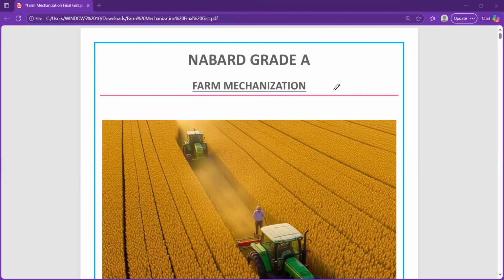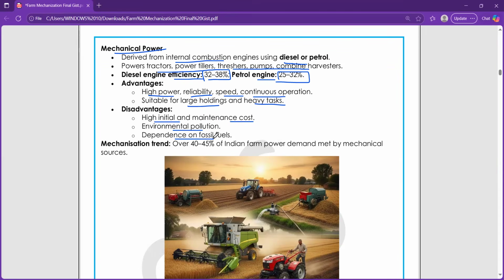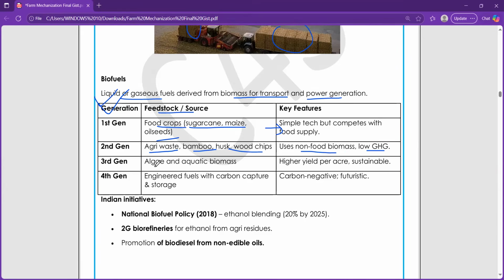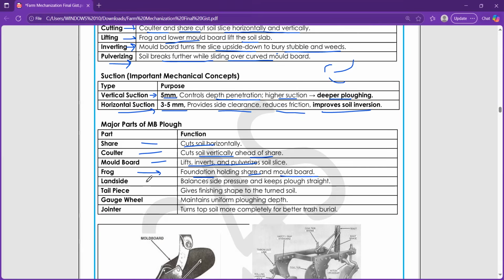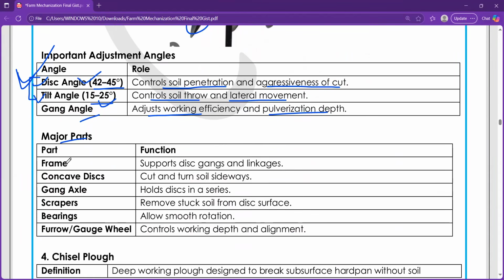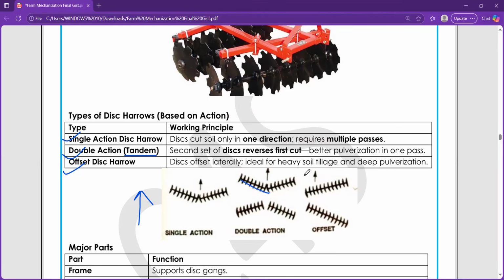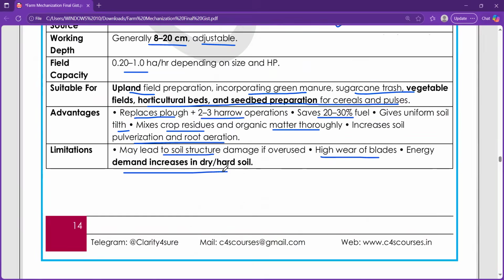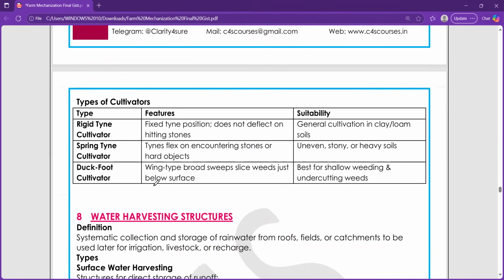Agriculture Revision Series | Nabard grade a exam 2025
Welcome to Clarity for Sure, your trusted platform for high-quality Agriculture & Rural Development exam preparation!
In this session, we dive deep into Farm Mechanization, a crucial topic for NABARD Grade A, and other agriculture-based competitive exams. This lecture has been designed to give you conceptual understanding + exam-oriented clarity.

✔️ Meaning of Farm Mechanization
✔️ Importance & Scope in Indian Agriculture
✔️ Different Sources of Farm Power
— Human Power
— Animal Power
— Mechanical Power
— Electrical & Renewable Energy Sources

✔️ Tillage & Implements Explained in Detail
🔸 Primary Tillage Implements
— Desi Plough
— MB Plough
— Disc Plough
— Sub-soiler
— Chisel Plough

🔸 Secondary Tillage Implements
— Harrows (Disc, Spike-tooth, Spring-tooth)
— Cultivator
— Clod Crusher
— Leveler

✔️ Rice Puddler – Purpose & Working
✔️ Intercultural Implements
— Hand Hoe
— Wheel Hoe
— Rotary Weeder
— Power Weeder

✨ Simple and structured explanation
✨ Diagrams and visual learning support
✨ Perfect for fast and effective revision
✨ Helpful for objective + descriptive answers

IBPS AFO
State Agriculture Exams
Agriculture Diploma/Degree Students
Competitive Exams in ARD

|📢 Follow  Clarity for Sure for simplified learning, notes, and quiz-based content for Agriculture exams.